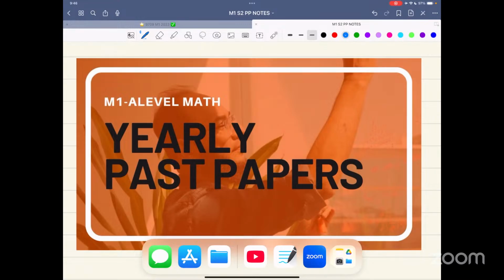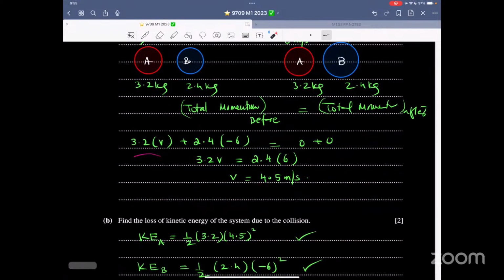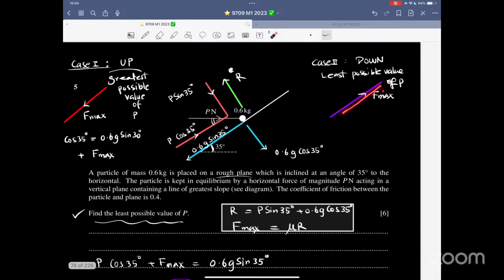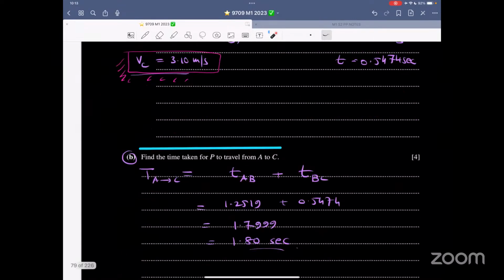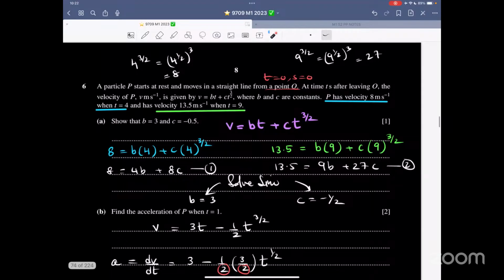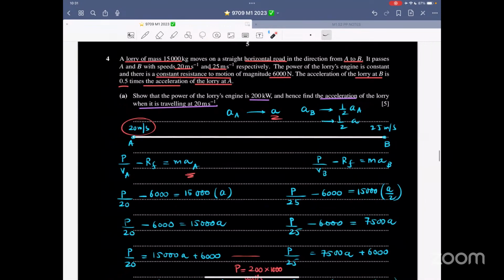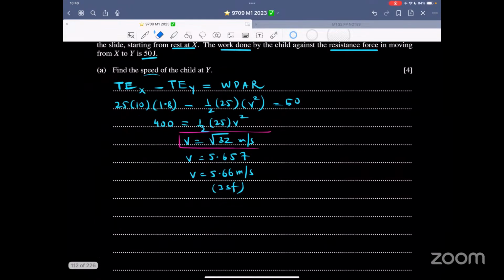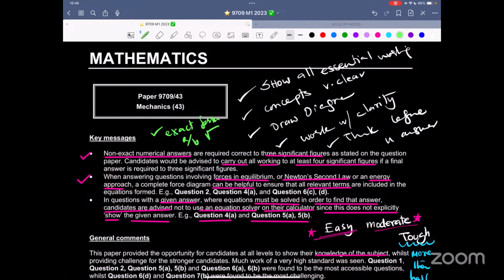M1 MECHANICS | 9709 A LEVEL MATH MARATHON | MAY 2025